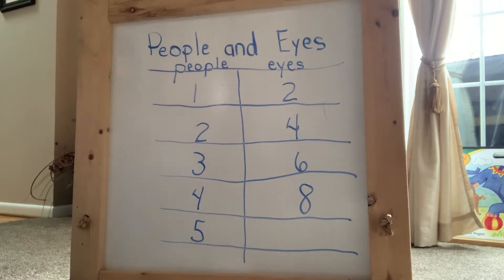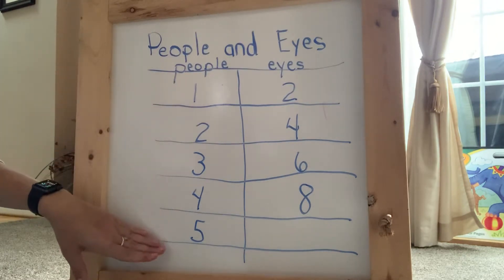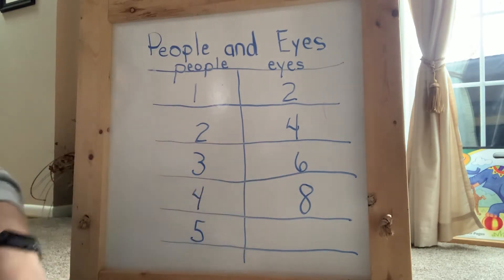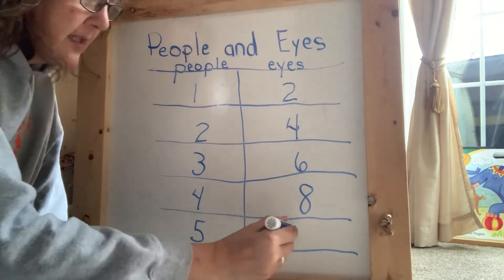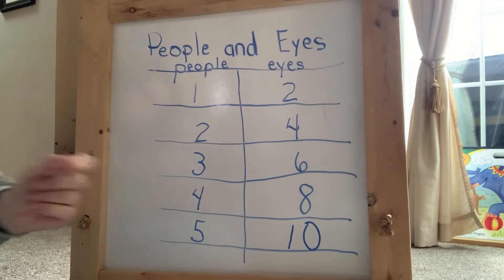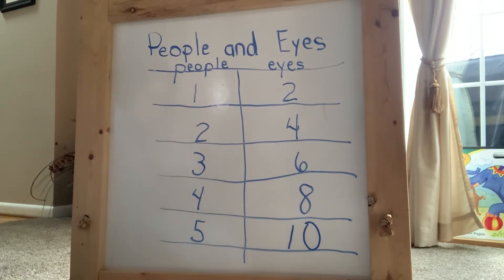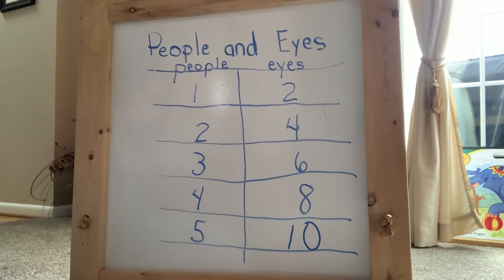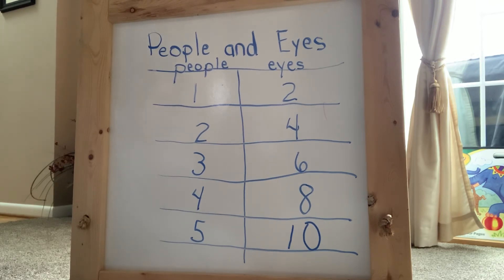People and Eyes May 6, 2020